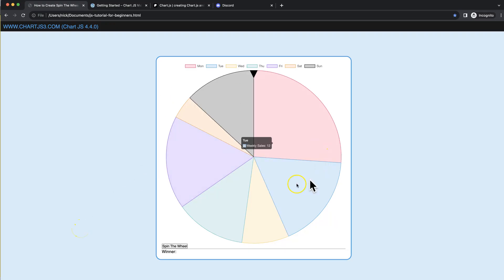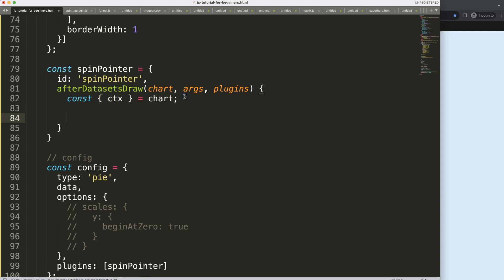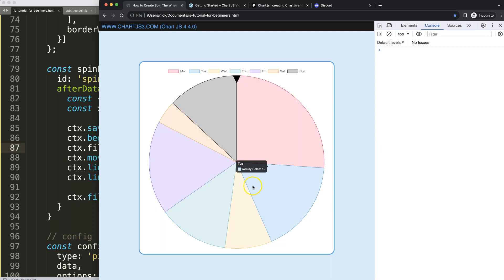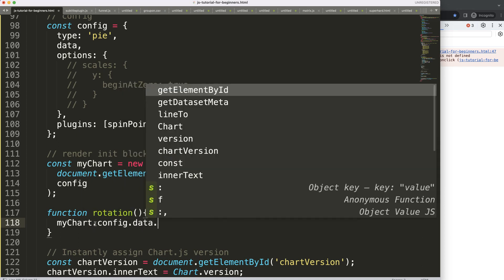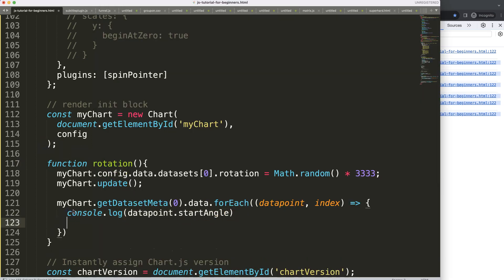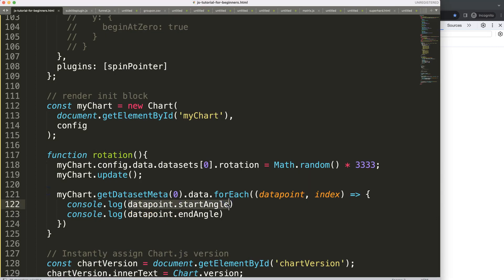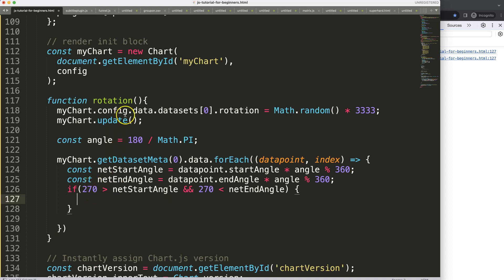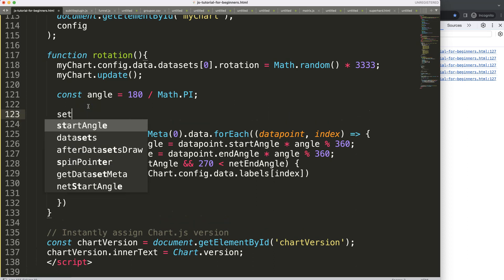How to Create Spin The Wheel in Chart JS 4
In this video we will explore how to create spin the wheel in chart js 4. With Chart.js 4 we can easily create a spin the wheel functionality. We will need the pie or doughnut chart as our base. Next we need to build a rotation function and a method to calculate on which segment the pointer is pointing to. That is the hardest part.

▬ Materials/References  ▬▬▬▬▬▬▬▬▬▬

Chart JS Dashboard Series:
👍 Most Liked Video Series:

▬ About Us  ▬▬▬▬▬▬▬▬▬▬▬▬